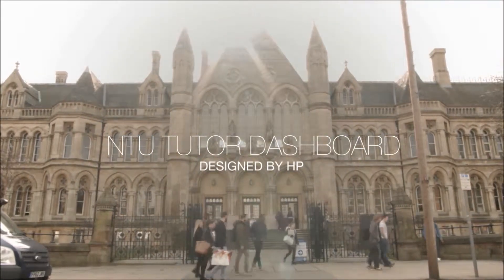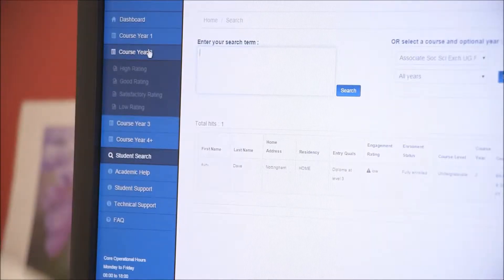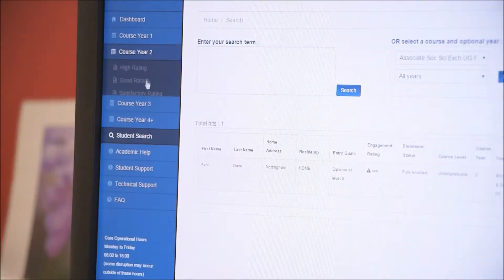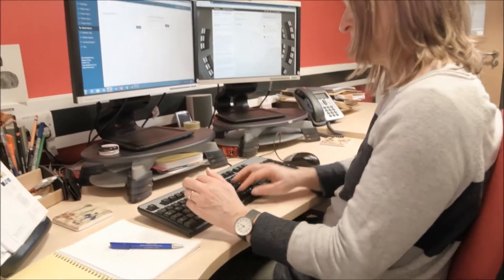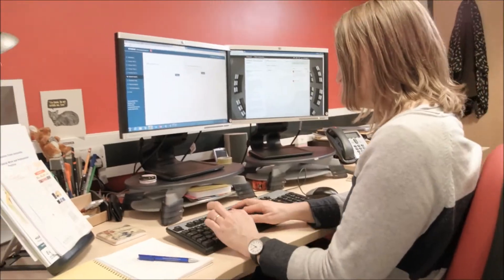Solutionpath Learning Analytics Project - Nottingham Trent University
In 2015, Solutionpath were presented with the Nottingham Trent University Supplier of the Year award for their positive contribution to student experience and retention programmes.

StREAM is an award-winning learning  analytics tool designed to help universities understand  engagement and improve attainment. Algorithms examine historical data and current digital interactions from centralised data points like library swipes and e-learning portals.